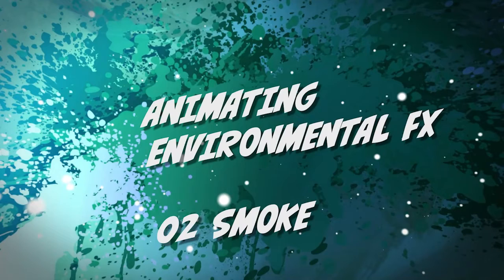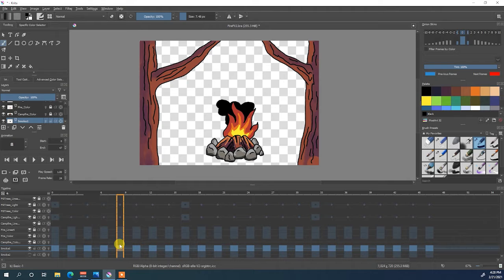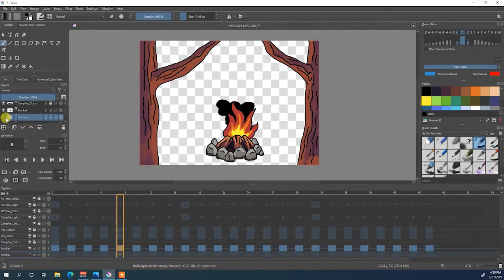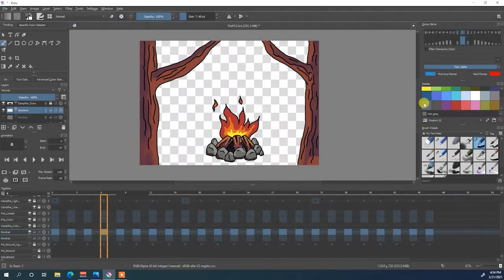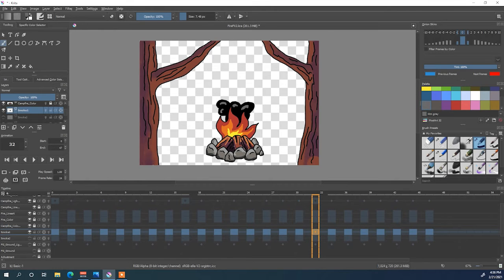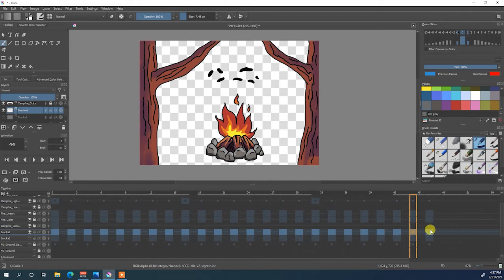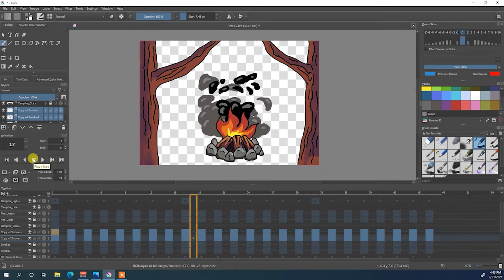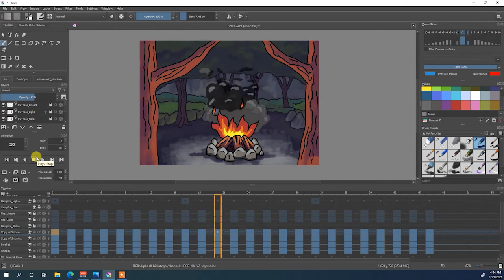Animate Environmental FX: 02 Smoke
In this second episode of a series on animating environmental effects in Krita, we will learn from another tutorial by Miniboss, and apply the lesson in the same small scene project from Episode 01.

If you would like to support the Miniboss tutorial project, go ahead and support their work here: